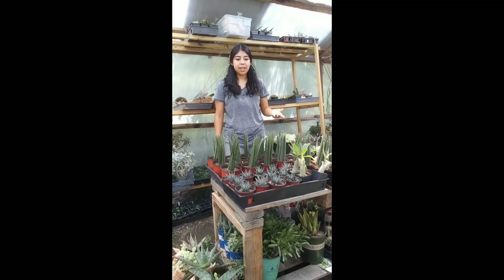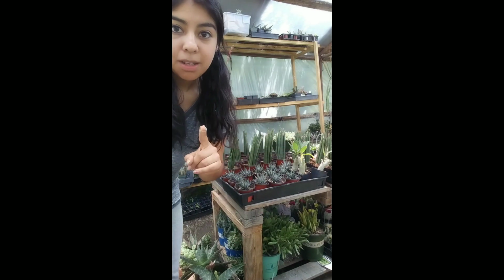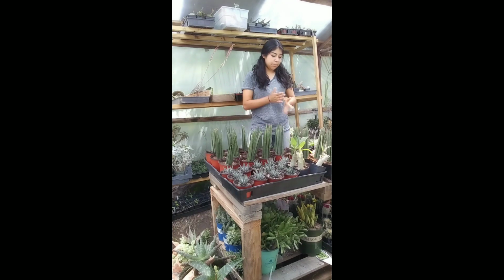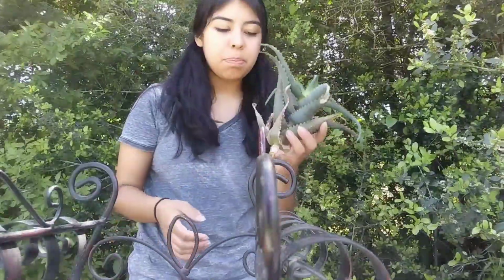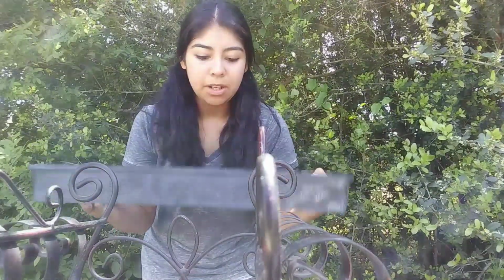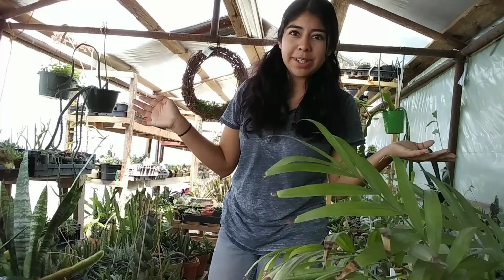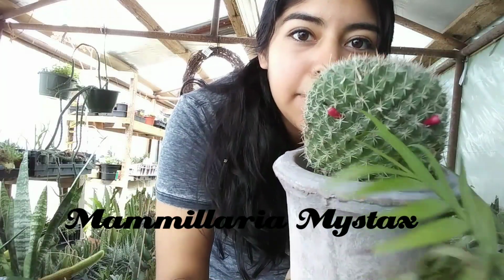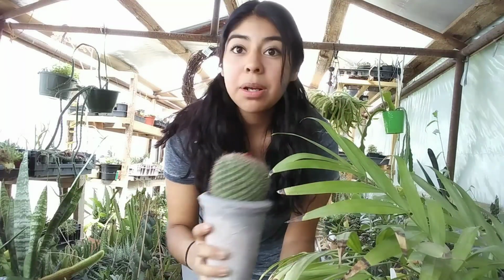How I root my Aloe cuttings